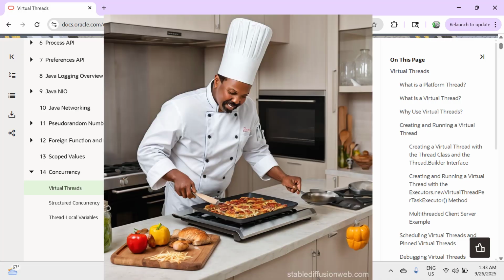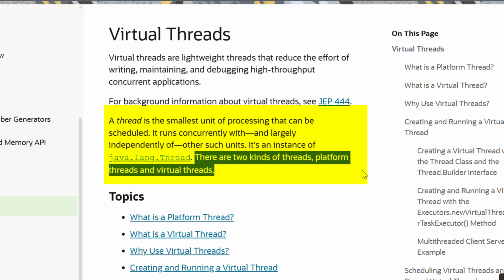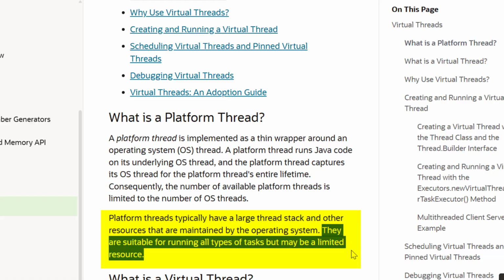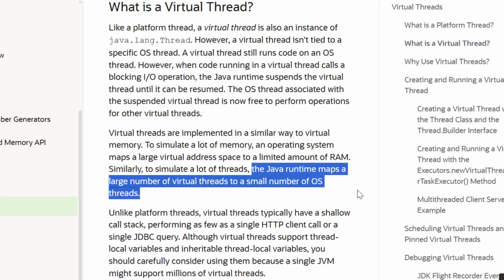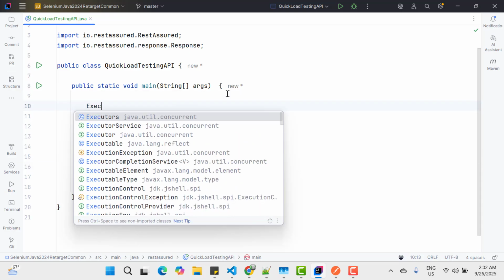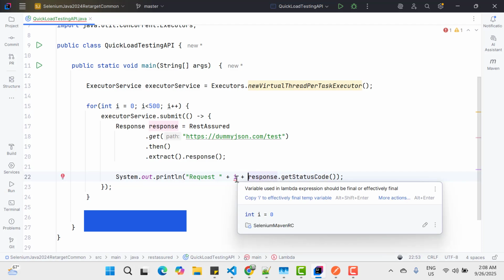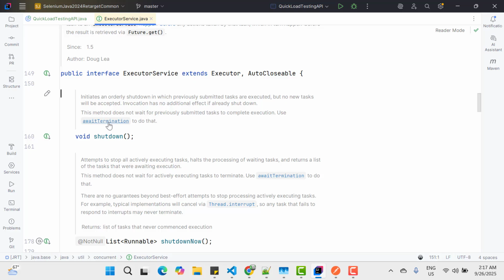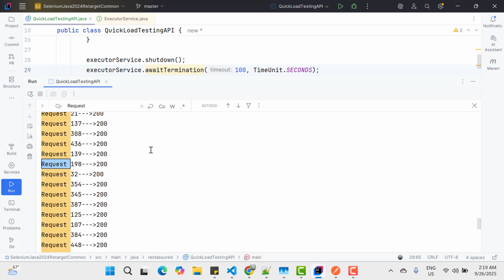Perform Load Testing of API Using Java's Virtual Threads & Rest Assured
Java virtual threads  are lightweight threads managed by the JVM instead of the OS. They allow creating thousands or millions of concurrent tasks with minimal memory and scheduling overhead. This makes high-throughput, I/O-intensive applications more scalable compared to traditional platform threads.

I will use Java virtual threads to perform a quick load testing of an API in this video.